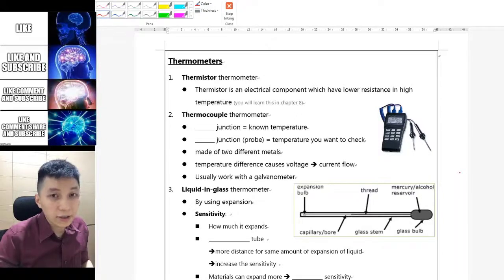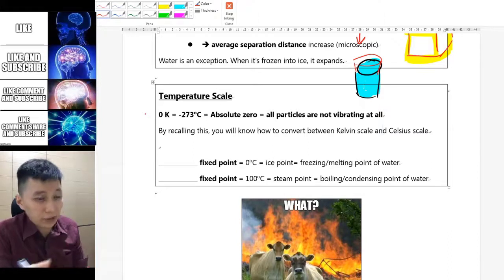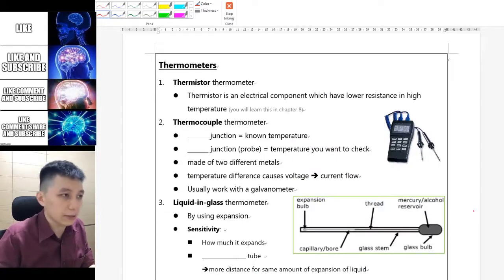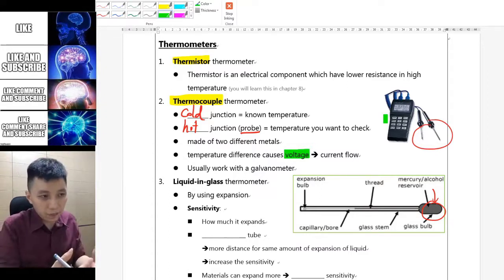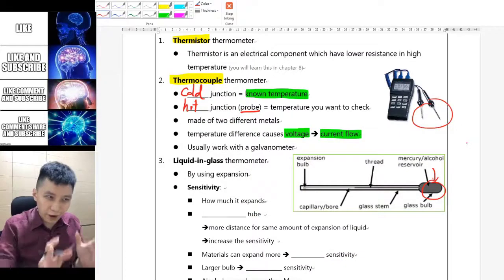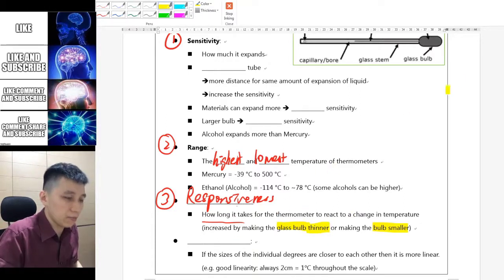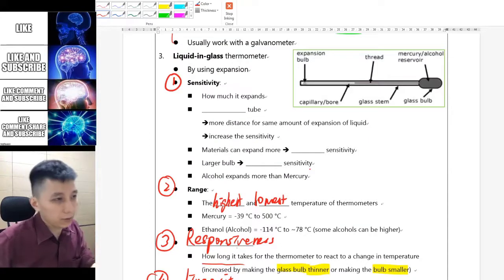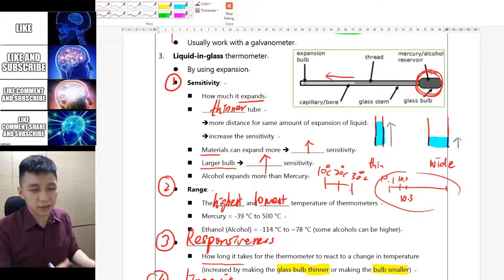Thermometers and the properties - IGCSE Physics Ch.5 (Part 6)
Video of thermocouple